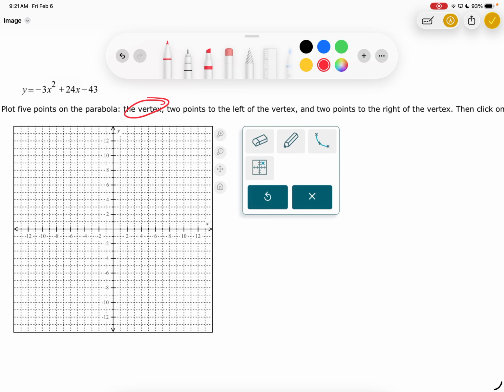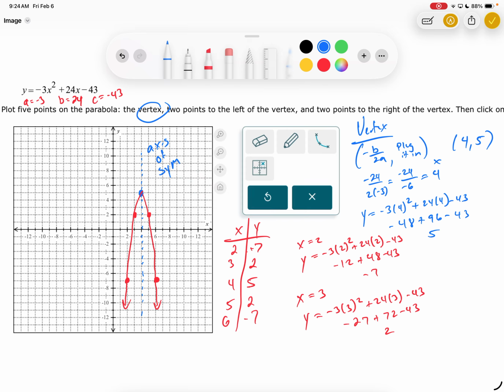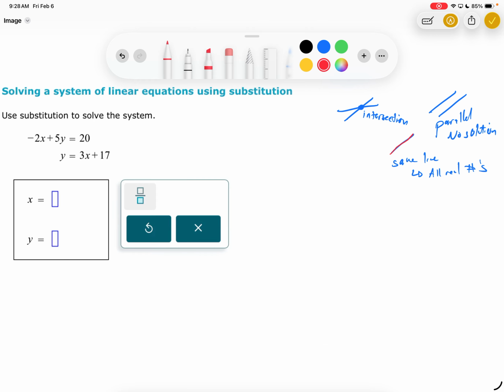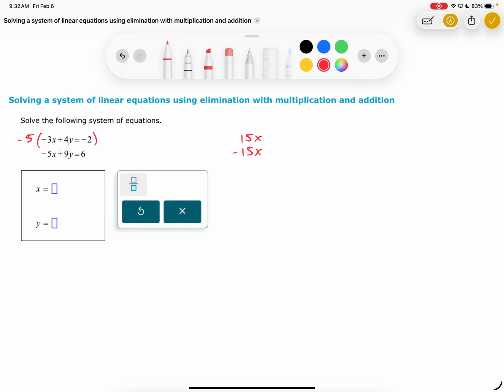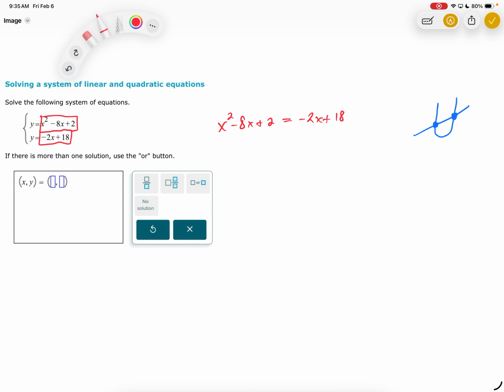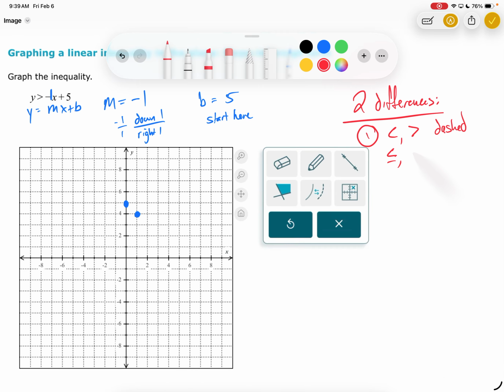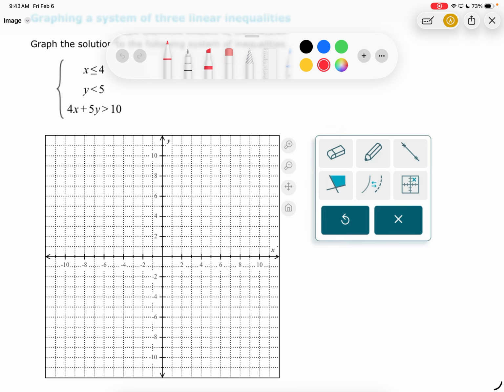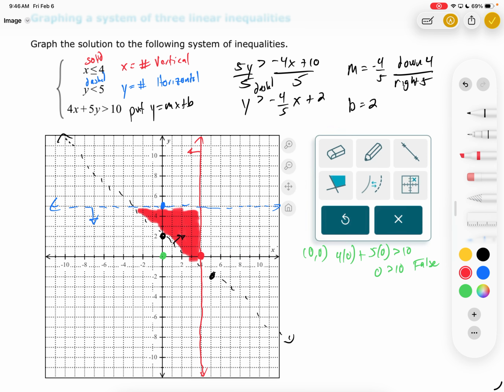Review of Quadratic Graph and System of Equations and Inequalities